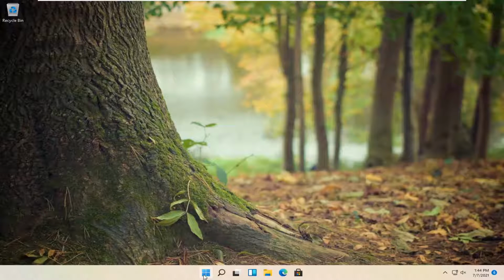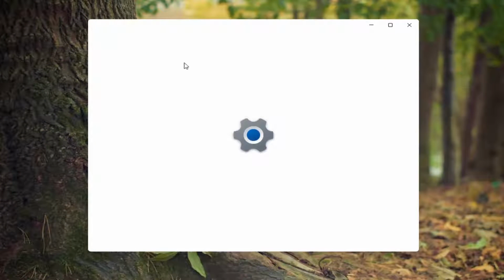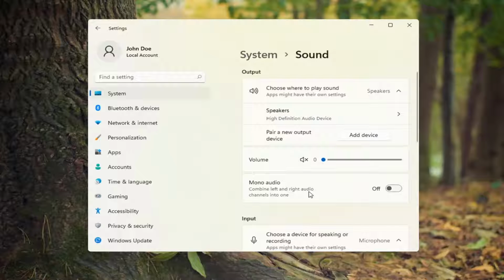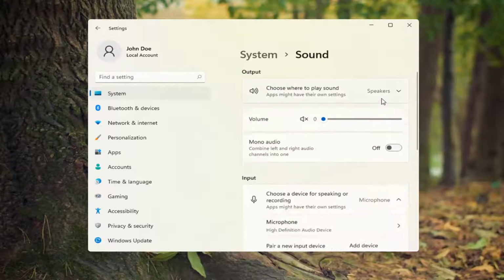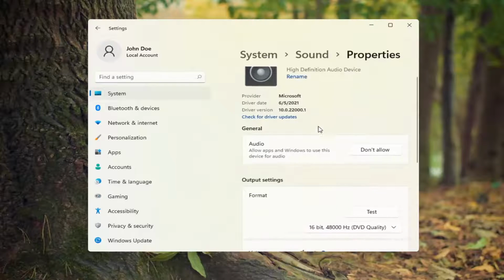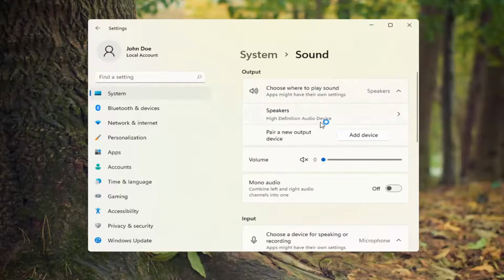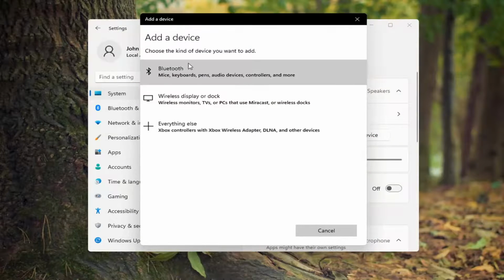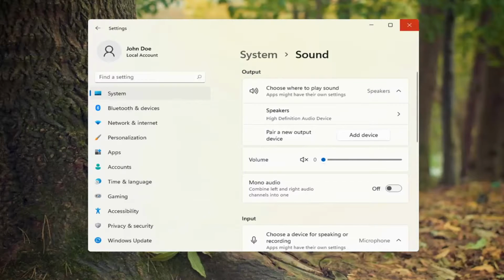How to Change Default Sound Output Device in Windows 11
This video will show you how to change your default sound output or playback device in windows 11. You may want to set your default speakers, headphones, earphones or monitor speakers to use them over other sound output devices.

Issues addressed in this tutorial:
change audio output windows 11
change sound output windows 11
change speakers windows 11